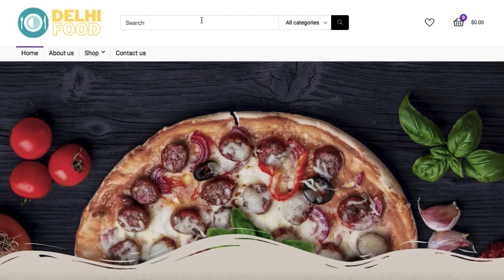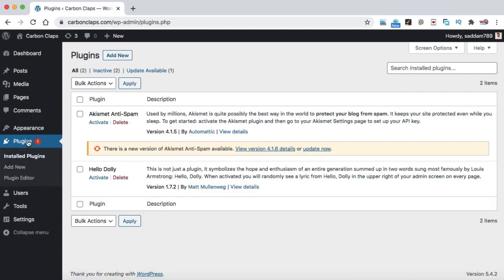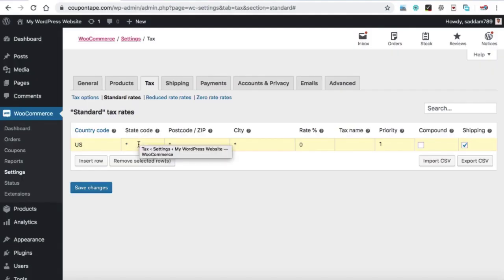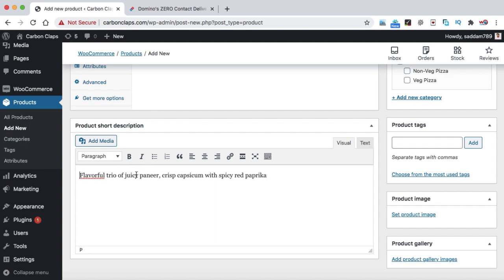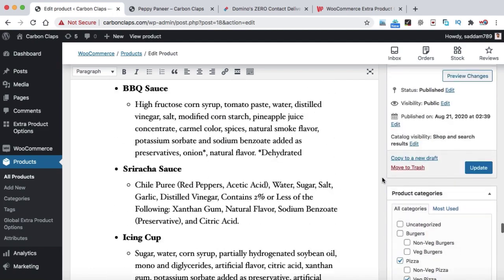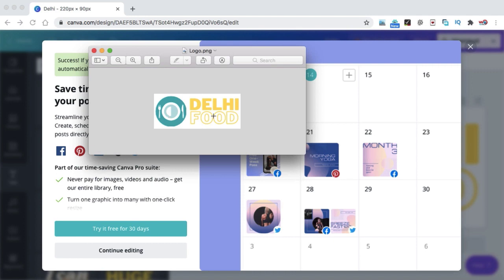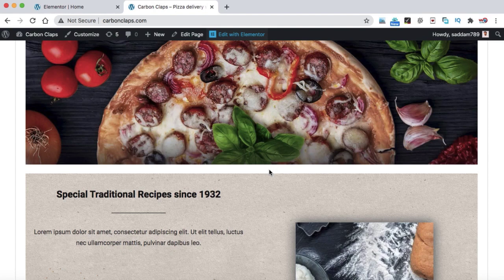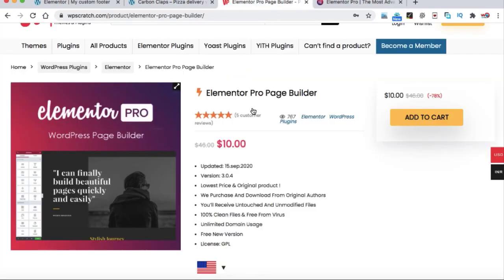How to make a Pizza Delivery Website - Step by Step Tutorial to create a Food Delivery Website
Hello guys,
If you have a startup idea then I think the food delivery business is a great opportunity to skyrocket your sales as people will never stop eating.

In this video tutorial, you will learn how to sell food online through an eCommerce website. This is an Online Course where I have taught how to create a food delivery website where you can sell any fast food like Pizza, Burgers, Frankies, etc. You can also add extra product add-ons to increase your sales revenue.

This course is a complete solution for running a successful food delivery business.
- You will learn how to create a food delivery website,
- You will learn how to accept online payments,
- You will learn how to create products
- You will learn how to manage orders from the backend
- You will learn how to boost sales, and much more

So, if you are someone who has a tight budget and you are looking to make a food delivery website then this course is for you.
If your query is related to a food delivery website WordPress, how to make a food delivery website, how to make a pizza delivery website, food delivery website, etc. then this video is for you.

Helpful Timestamps -
00:05 Introduction
06:14 Pick the Right Domain Name
08:47 Buy domain and Web Hosting
12:59 How to Install WordPress
19:55 WordPress Dashboard Introduction
28:08 Installing WooCommerce
38:21 Setting up the Tax in WooCommerce
51:07 Coupons and Discount System